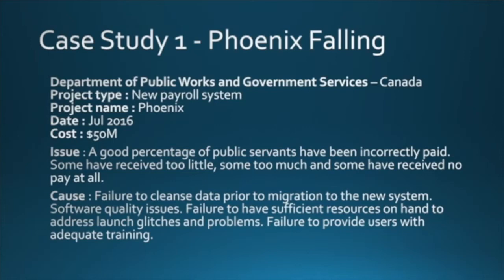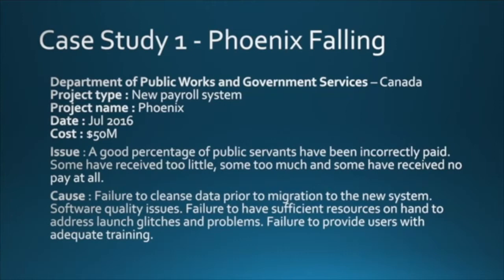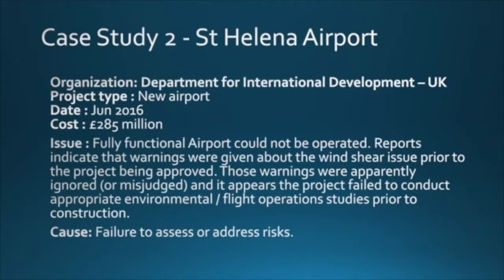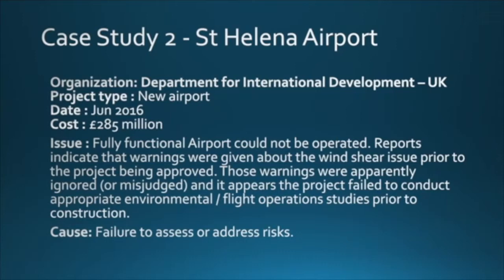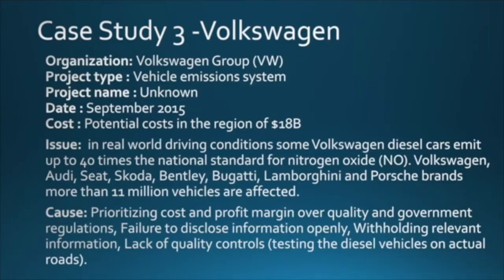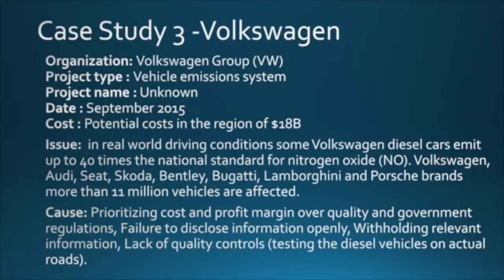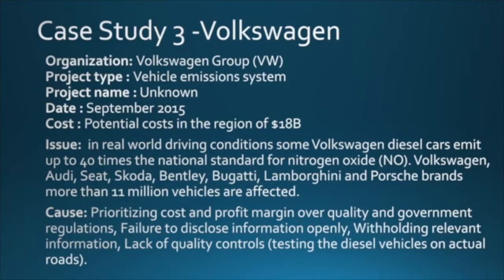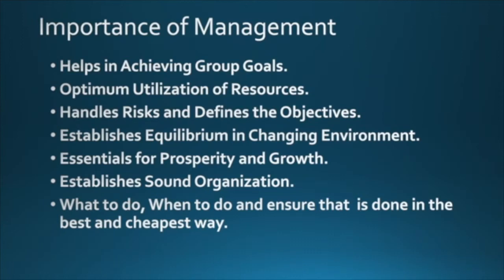Why You Need A Project Manager | Test Manager | Case Studies